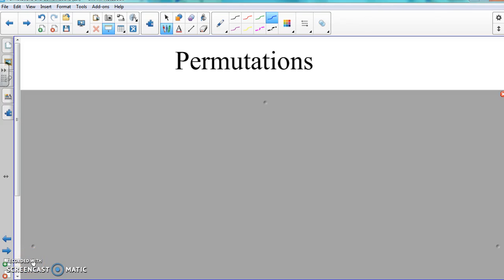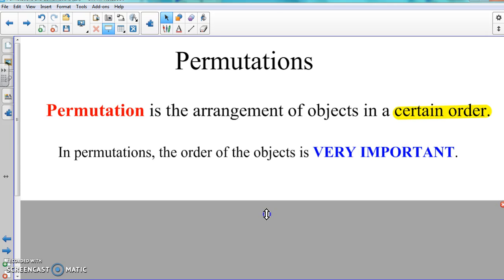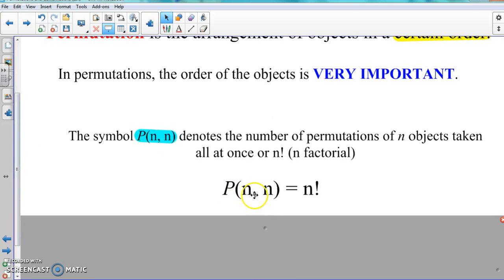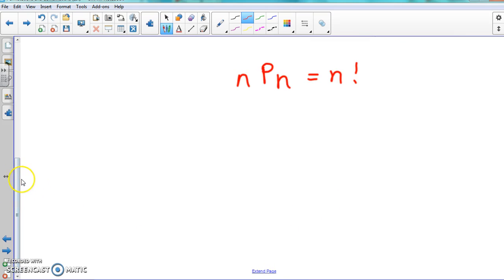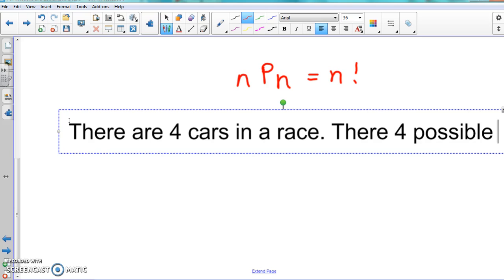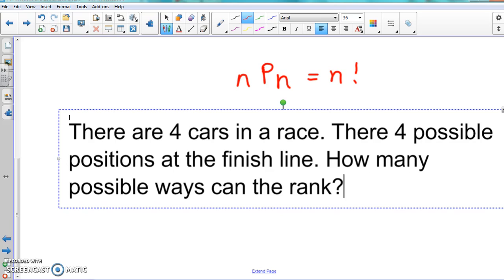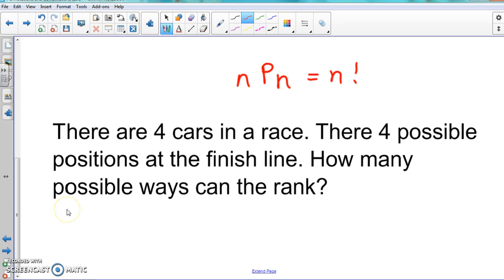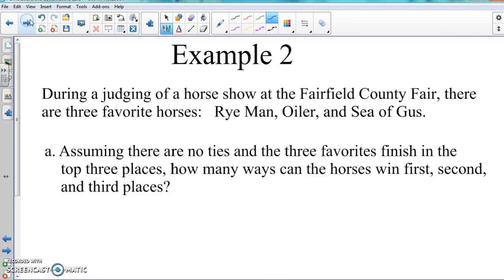Permutation P(n,n) info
Formula and information on permutation with the same numbers